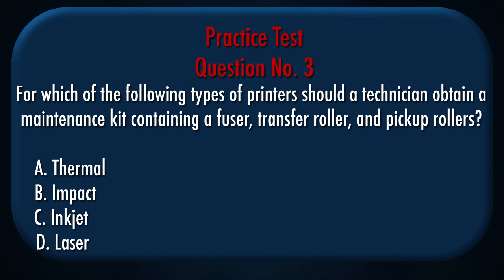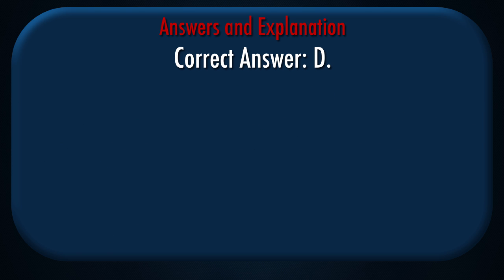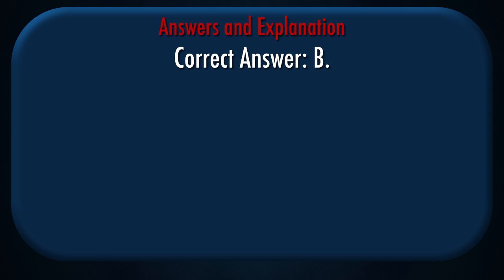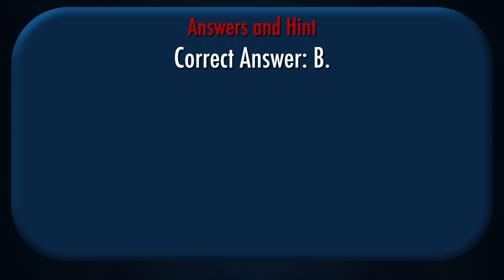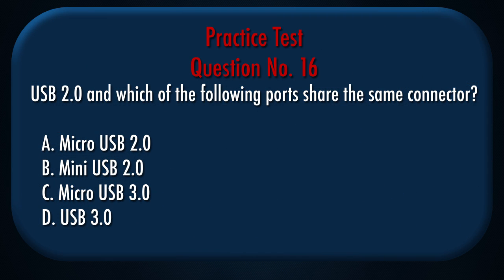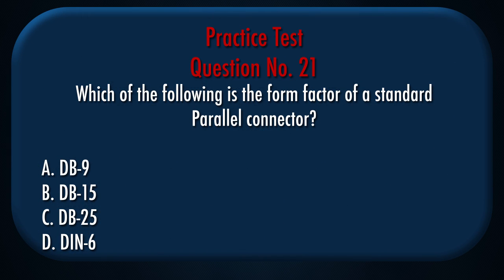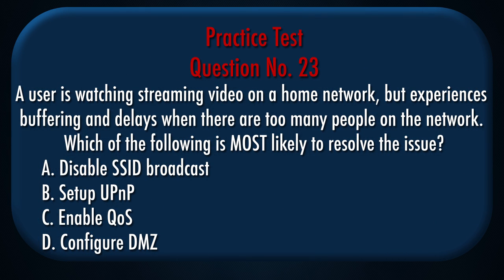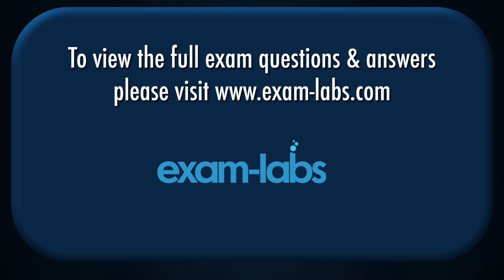CompTIA A+ Certification Exam - 220-901 Questions and Answers - 2017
220-901 CompTIA A+ Certification Exam Questions and Answers. For the latest and complete practice exam with 254 questions and answers